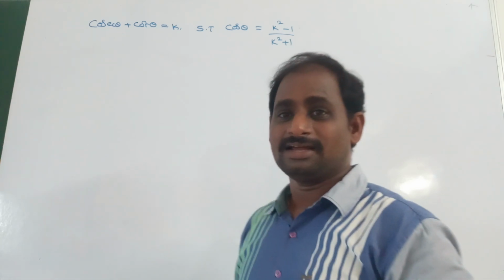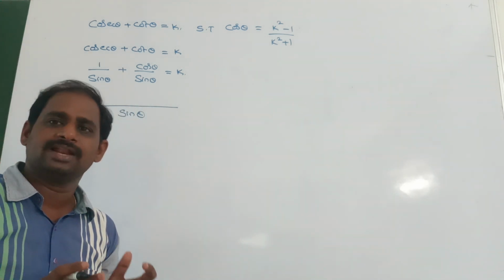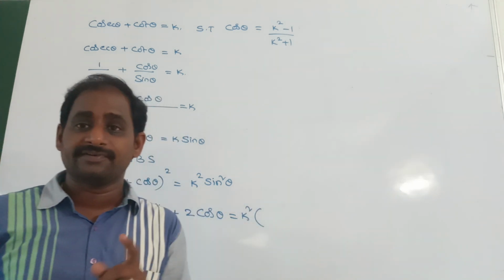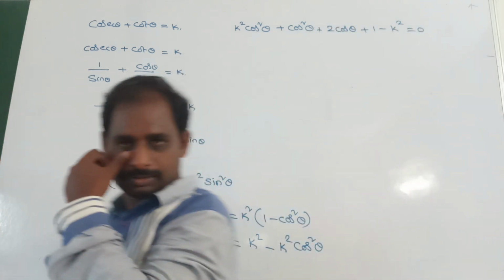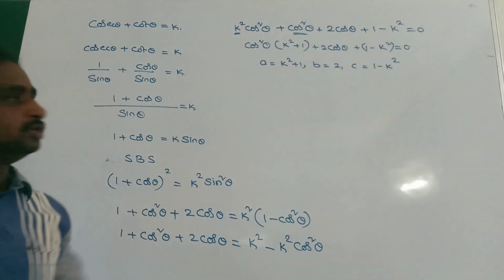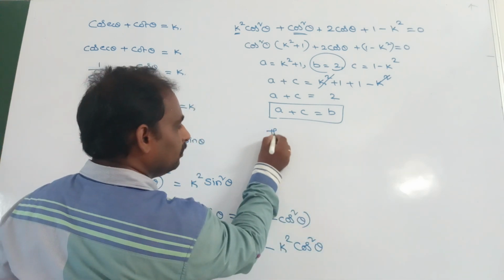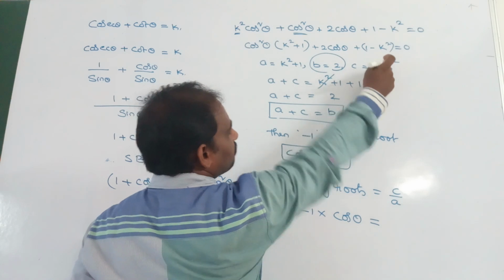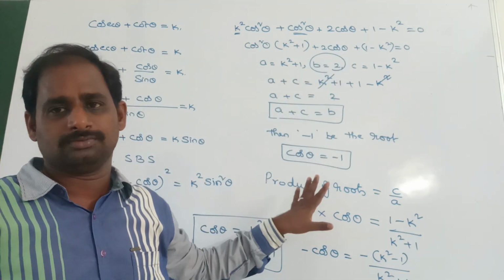Trigonometry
2nd method